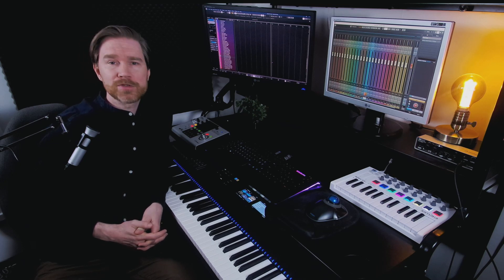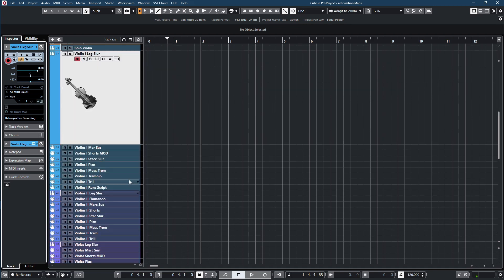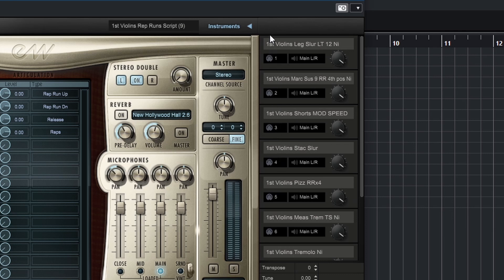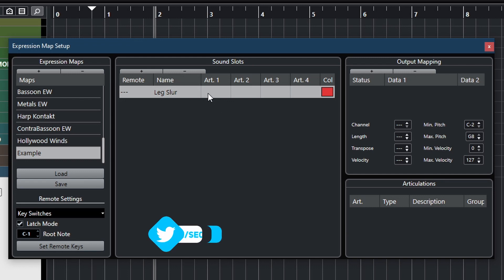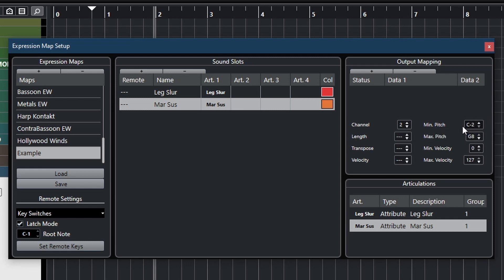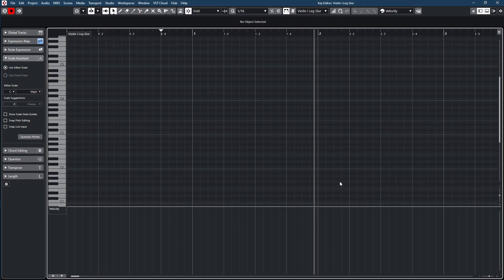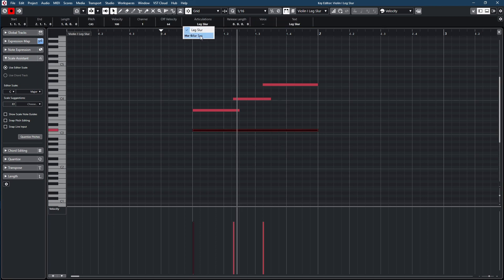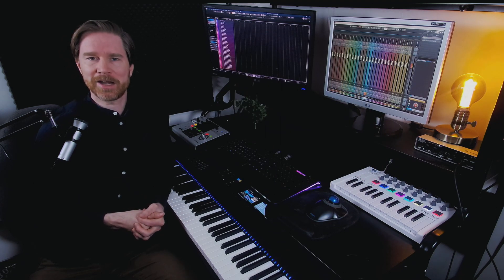Create your own KeySwitch Patches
Compose Yourself! - The Ultimate Structure for Composers